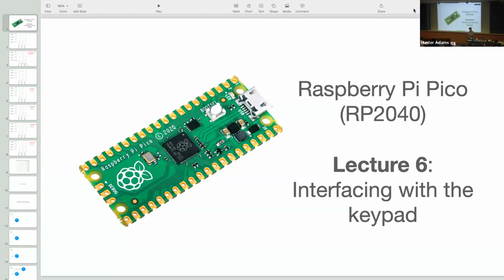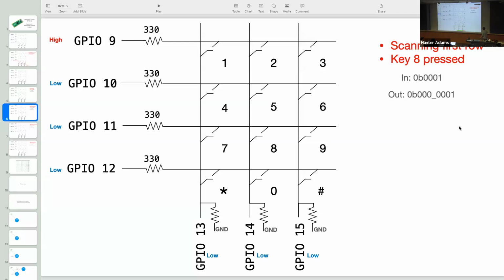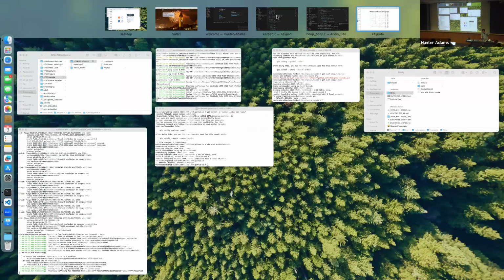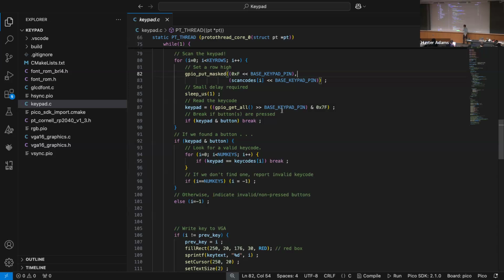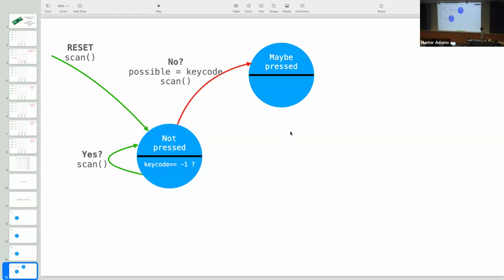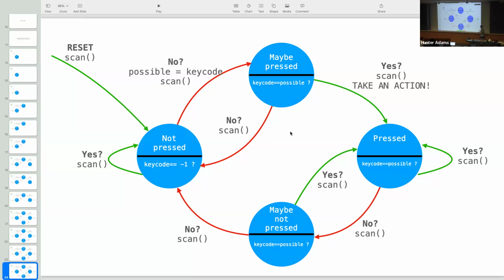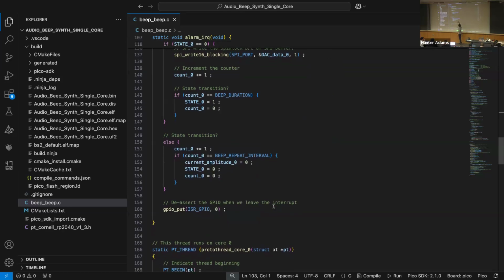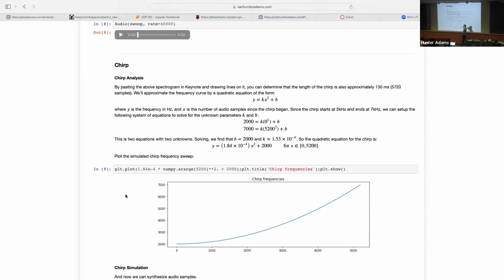Raspberry Pi Pico Lecture 6 (2025): Interfacing with a keypad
0:00 - Administrivia
1:30 - Plan for today’s lecture
2:35 - Internal schematic of the keypad
3:40 - How does the microcontroller scan the keypad?
11:20 - Why do we require resistors on our output pins?
12:50 - Table of all valid key codes
13:55 - Encoding these key codes in an array
15:50 - Keypad scan code
23:40 - Why must we debounce the keypad?
25:25 - Software implementation of a debouncing state machine
30:45 - Relative rates of keypad scanning vs. keypad bouncing
31:50 - Where, in the debouncing state machine, do we generate a sound?
37:00 - Modifying the “beep beep” code such that it produces sound upon a keypress
44:45 - Birdsong synthesis via DDS
48:45 - Optimization by way of fundamental theorem of calculus